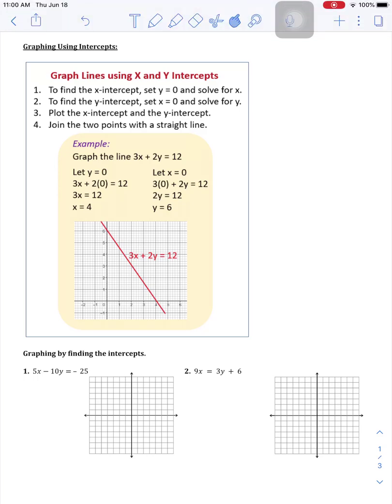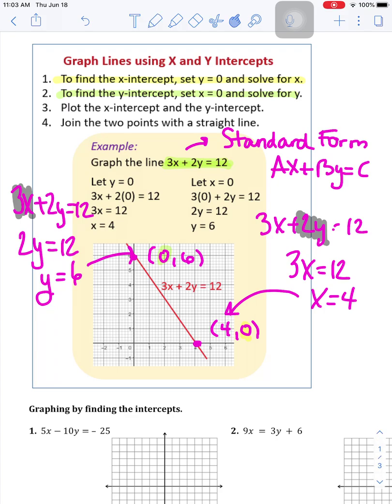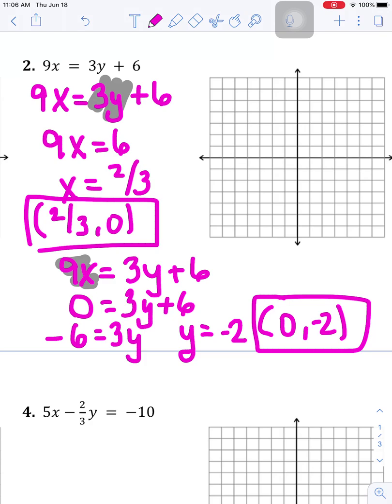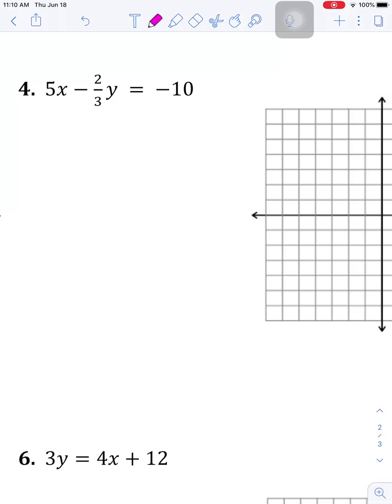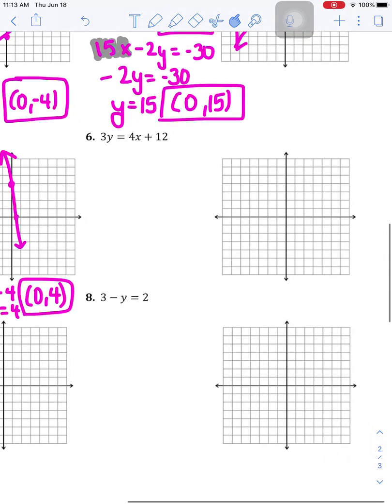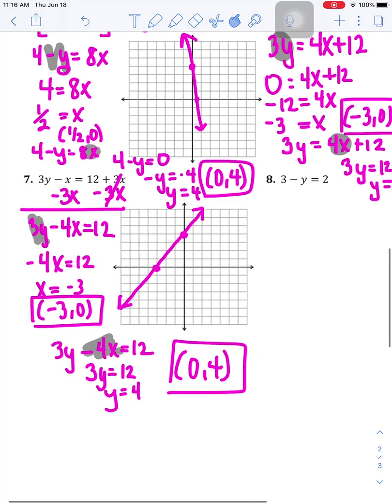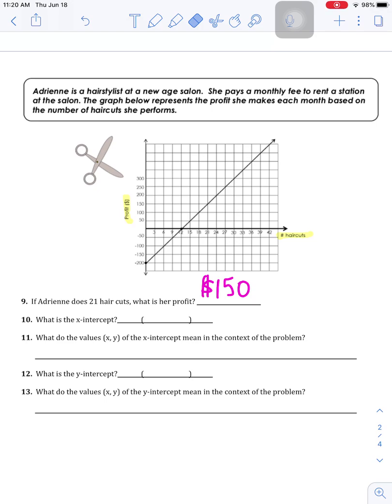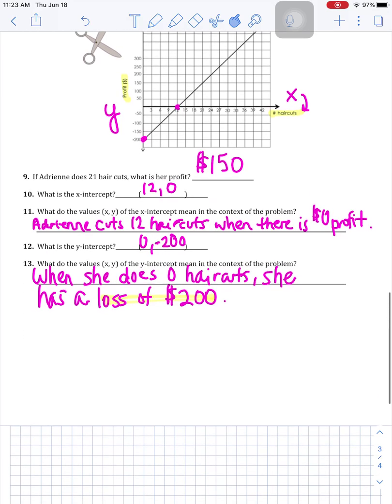Graphing Using Intercepts